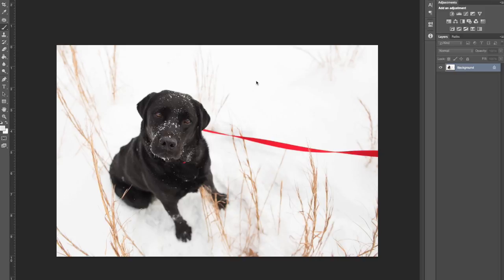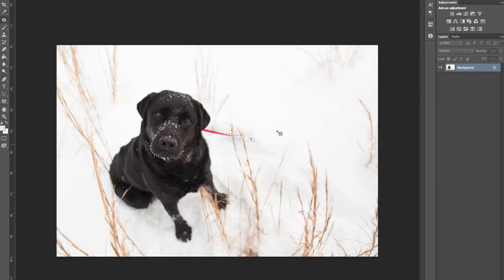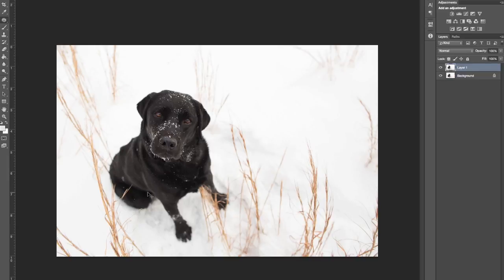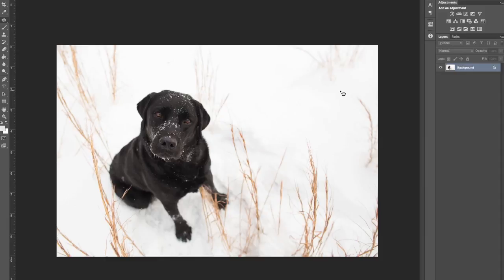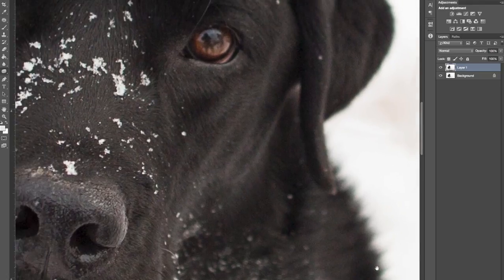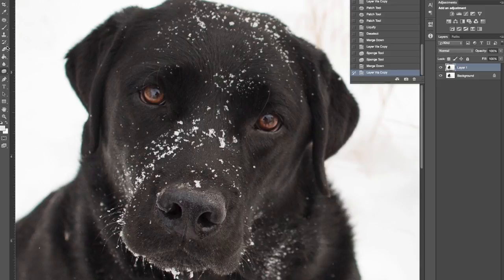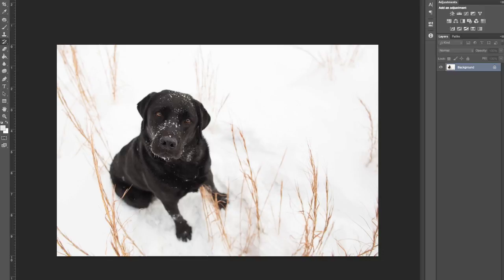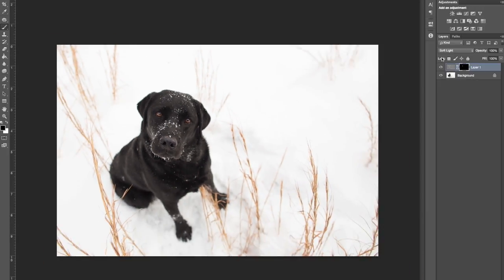Editing a Black Dog in the Snow in Photoshop CC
This video is about Editing a Black Dog in the Snow in Photoshop CC

Do you want to become more familiar with Lightroom and Photoshop and learn some of my can't live without secrets for editing pet photos?  Grab our free Pet Photography Editing 101 mini-course

🕸Looking for more pet photography resources?

📖Grab my book!  Pet and Horse Photography for Everybody

🙋‍♀️Ready to get serious about your pet photography?  Join us inside Hair of the Dog Academy

I'm sharing my gear, along with what I take on sessions

*Want to be featured on IG? Share YOUR work on IG with hairofthedogacademy

Are you using this awesome business management tool for client onboarding for your photography business? What are your thoughts about Dubsado? Share them with us in the comments below!

The HAIR OF THE DOG ACADEMY offers comprehensive educational resources and courses for aspiring and professional pet photographers on post-processing, pricing, marketing, business and more. ____________________